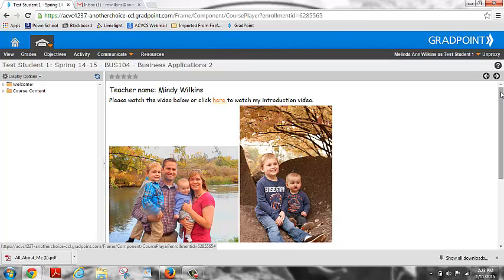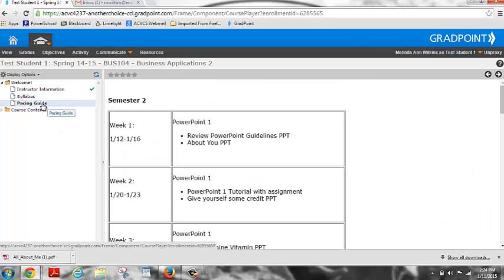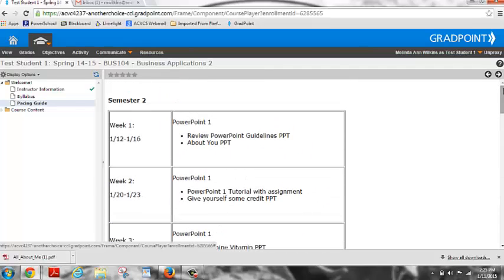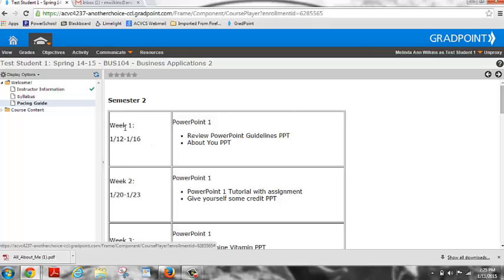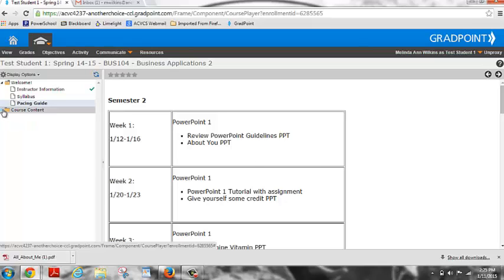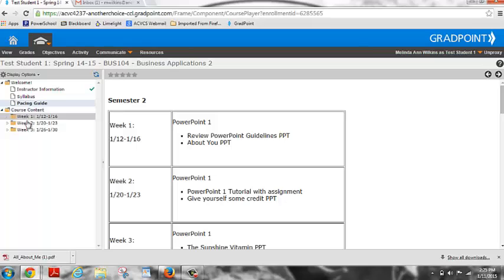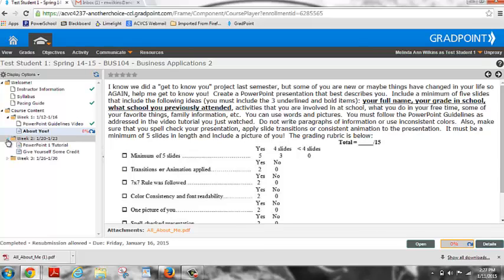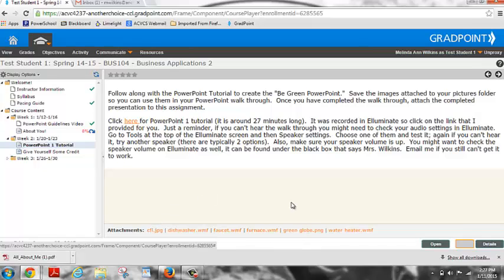Businss Apps 2 intro